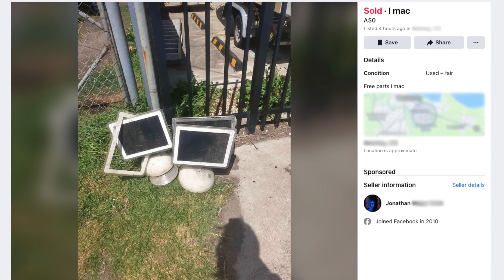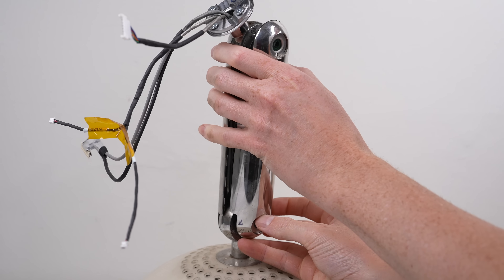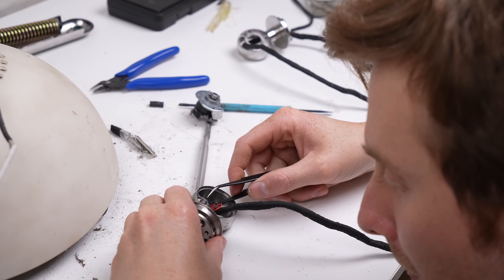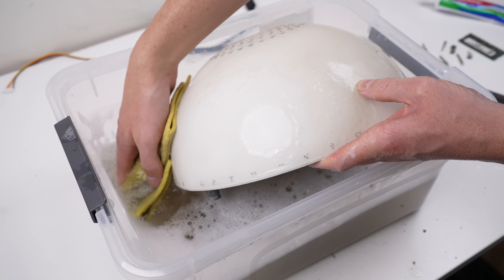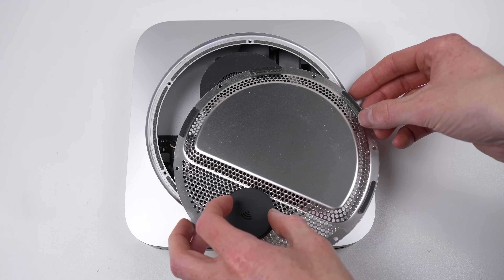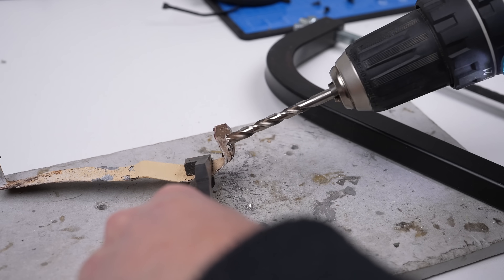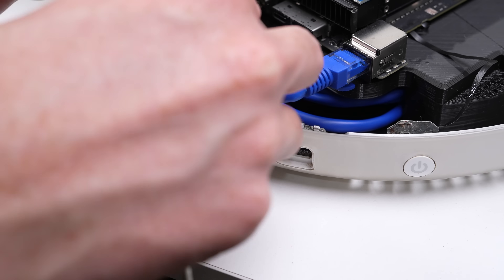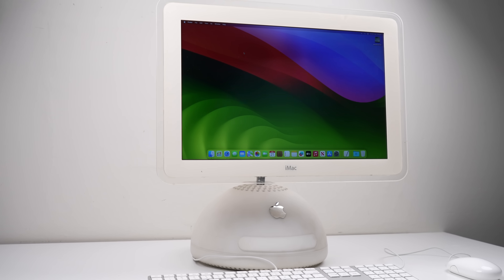Rescued iMac G4 Restored and Upgraded With Modern Hardware - Apple Silicon (M1)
Upgrading one of Apple most iconic computers with their latest Apple Silicon hardware.
iTest
Links
Get parts, tools and repair guides at iFixit: